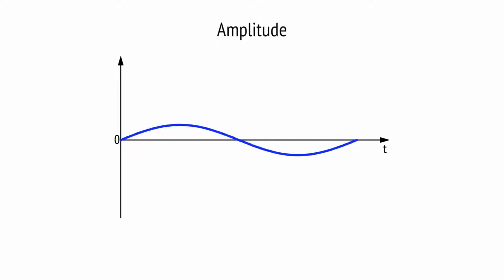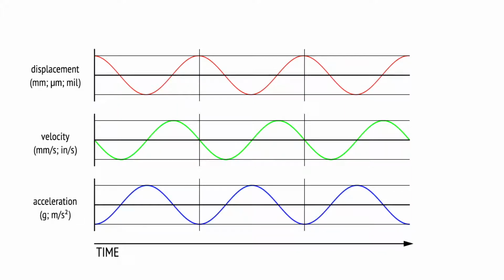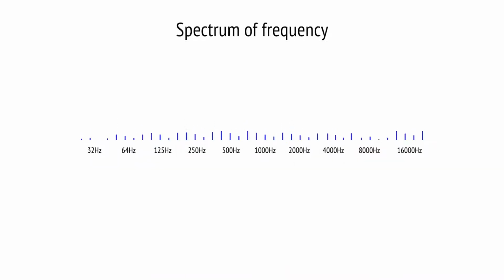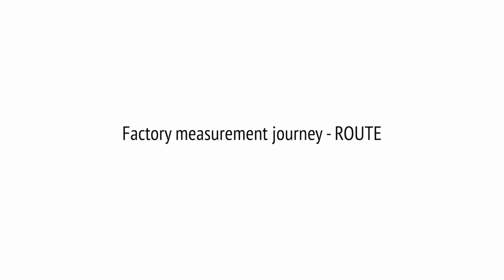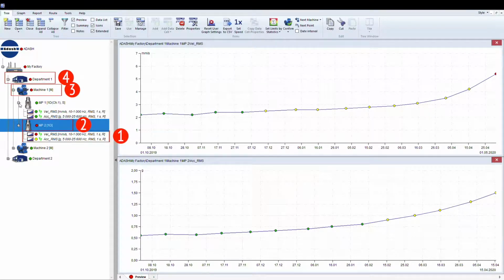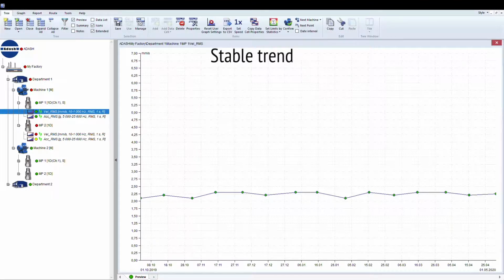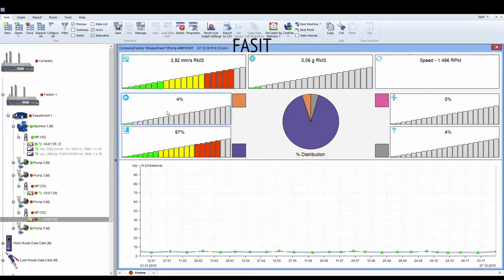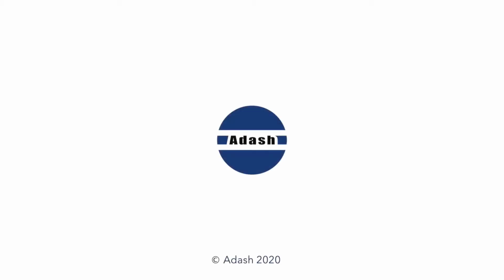Απλοποιημένη Ανάλυση - Μέτρηση - Καταγραφή Δονήσεων και Κραδασμών - Εκπαιδευτικό Βίντεο 4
Οι Αναλυτές Δονήσεων (Κραδασμών) προσφέρουν μέτρηση, ανάλυση και διάγνωση των δονήσεων και ταυτόχρονα την παρακολούθηση της κατάστασης (condition monitoring) του εξοπλισμού. Οι συσκευές ανάλυσης δονήσεων είναι ουσιαστικά εργαλεία για τα τμήματα συντήρησης των βιομηχανιών. Με την ανάλυση των δονήσεων οι συντηρητές έχουν στην διάθεσή τους σημαντικές και αξιόπιστες πληροφορίες για:
- την αιτίας ενός προβλήματος
- τις εργασίες επισκευής (π.χ. Ευθυγράμμιση, Ζυγοστάθμιση)
- τον έλεγχο της υλοποίησης των επισκευών
- την λίπανση και τον έλεγχο των ρουλεμάν
- την βελτίωση της λειτουργίας ενός εξοπλισμού (π.χ. έλεγχος συντονισμού)
- την εφαρμογή ενός προγράμματος Προγνωστικής Συντήρησης (CBM)